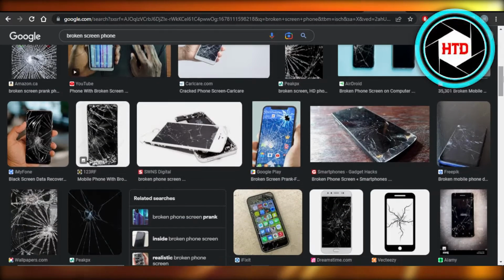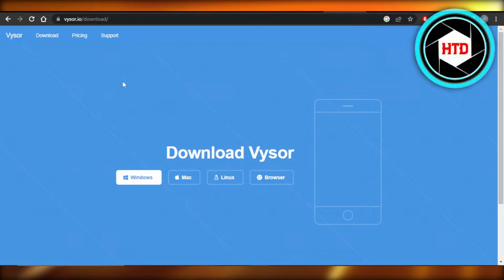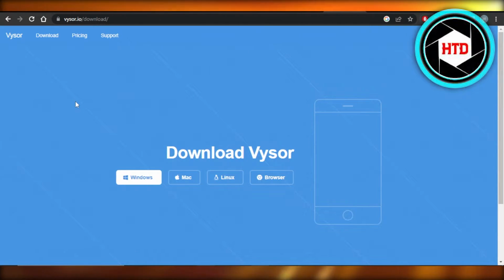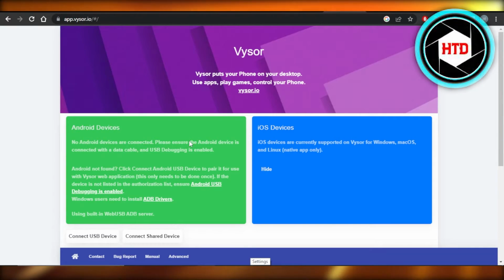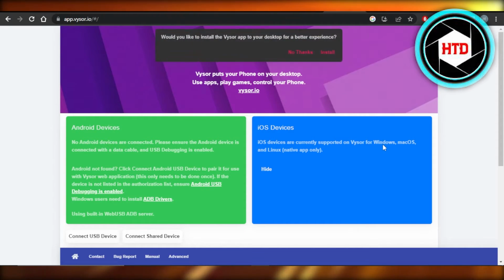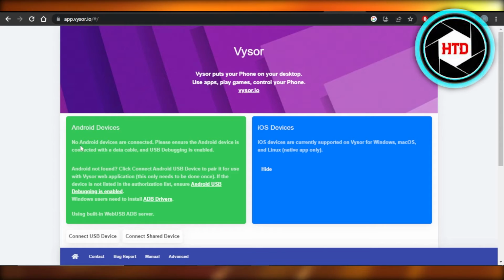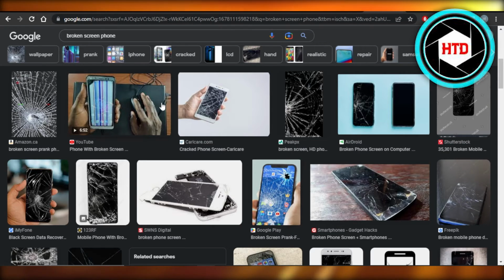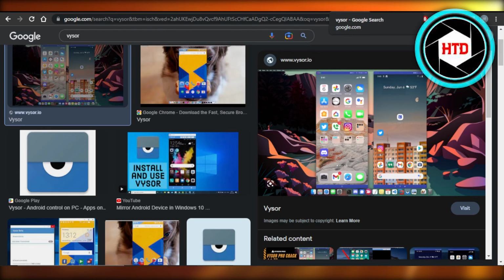How To Get Access To Phone With Broken Screen (2025)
Learn How To Get Access To Phone With Broken Screen. It is really easy to do and learn to do it in just a few minutes by following this super helpful tutorial to get a better understanding of everything.